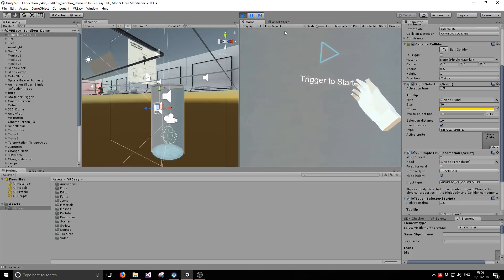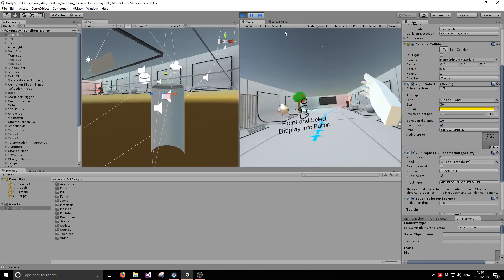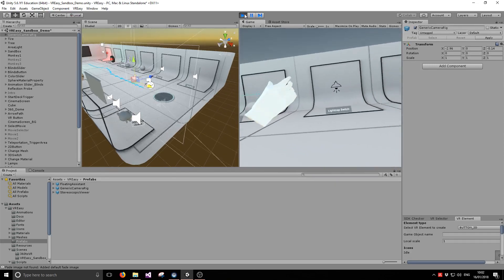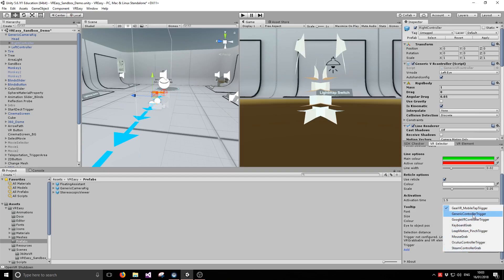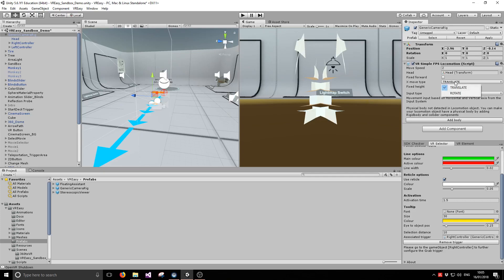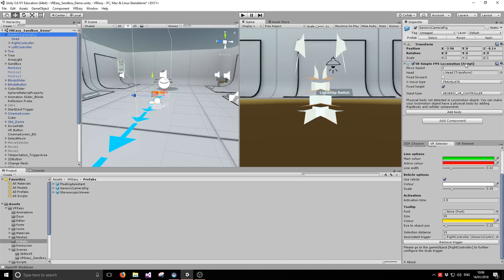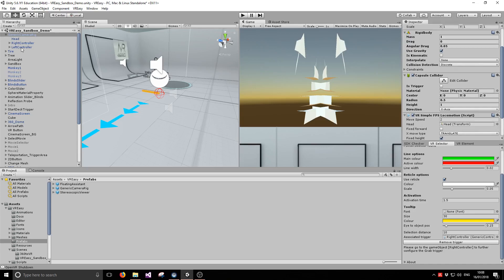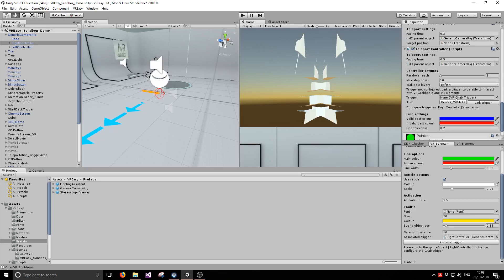Setup Generic VR Camera Rig with VR Easy in Unity3D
In this video we go through the steps on how to use and setup our Generic VR Camera Rig in VR Easy for Unity3D (sorry for the sound quality but the steps should be clear too:)).
Our Rig Offers similar functionality to the Camera Rig (SteamVR and Oculus) and GvrControllerPointer (Daydream) prefabs without the need for external SDK's.